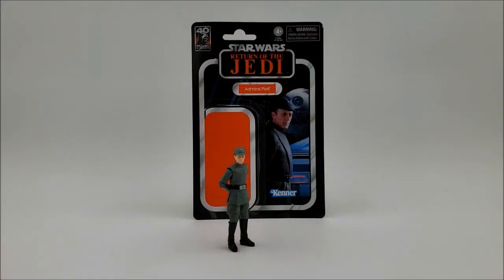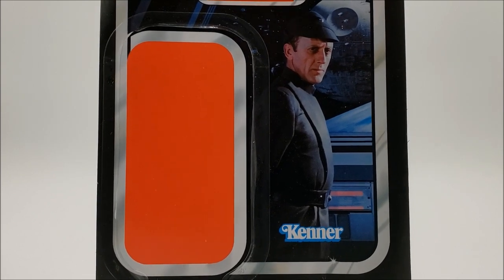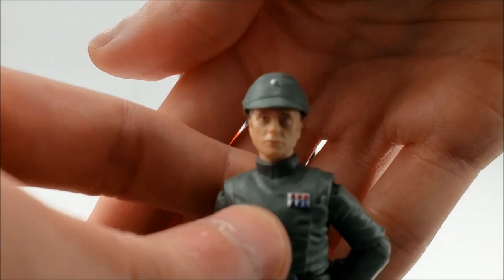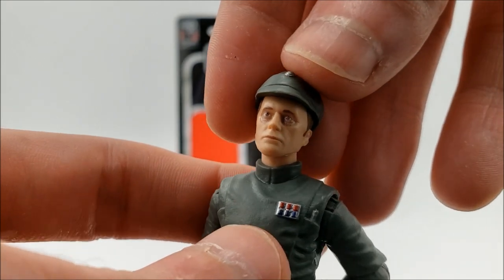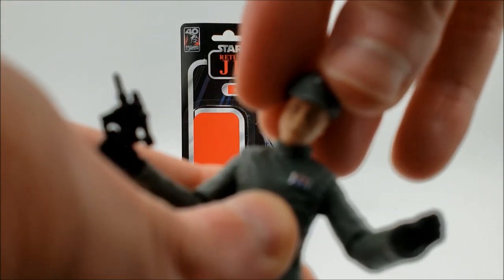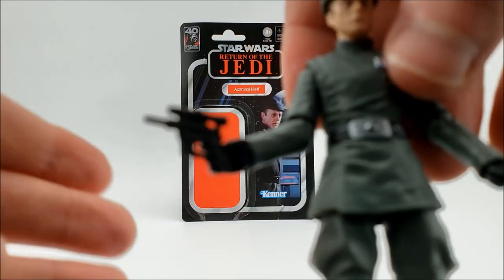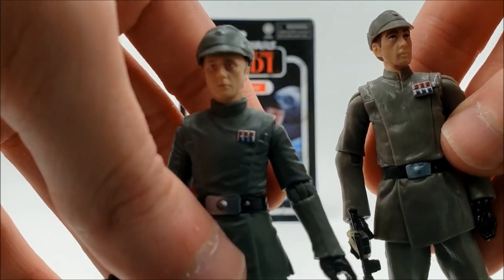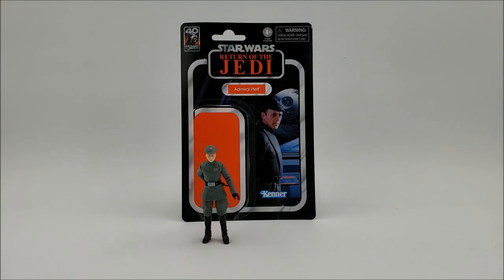Star Wars The Vintage Collection Admiral Piett VC 270 Review